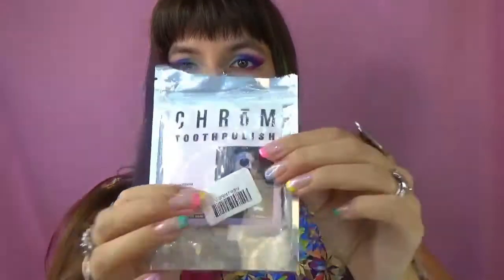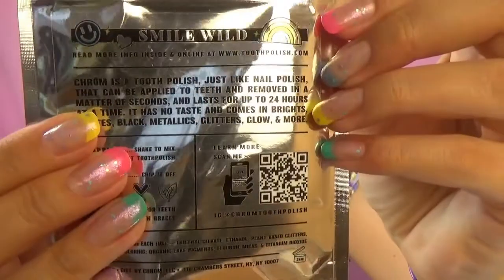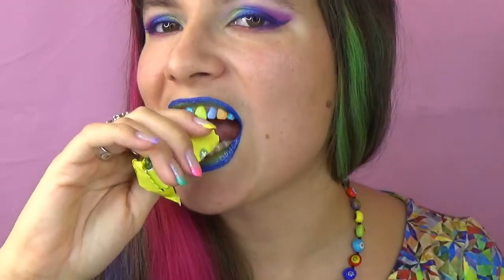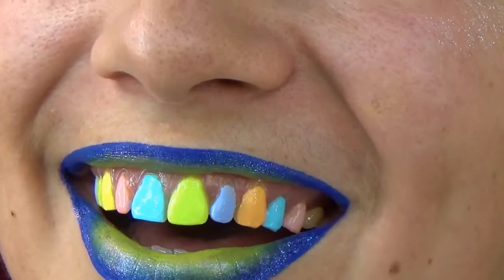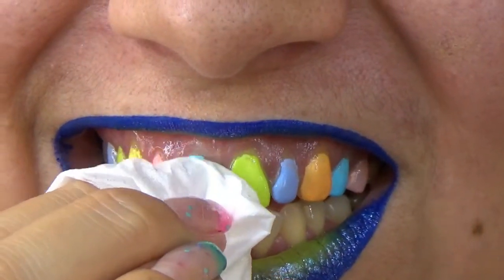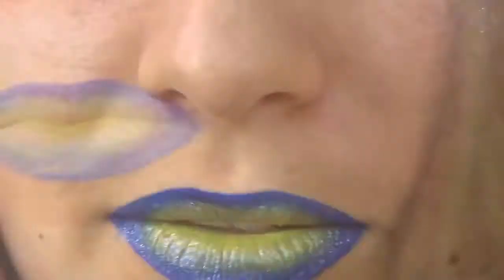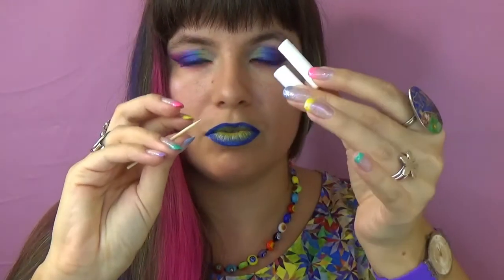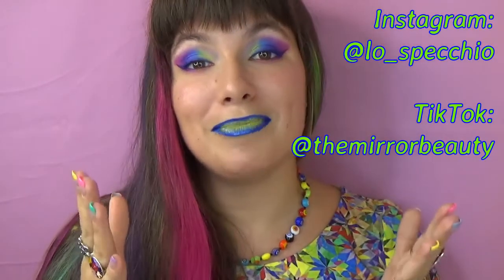Paint your TEETH?! Chrom tooth polish review and how to apply!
Tooth art with Chrom Toothpolish aka a lip art with painted teeth
So… I did what?! You can now paint your teeth? Or only I could paint mine? :D What is tooth polish? Is Chrom tooth polish safe to use? How do you take it off? Watch the whole video to find out! Or scroll for time tags. ;)

I recently spotted and finally decided on buying a pretty revolutionary product by Chrom Toothpolish (also spelled CHRŌM Toothpolish) – a polish for your teeth! Now, how does that work?! It is a liquid product to colour your teeth (and they have a good variety available): watch my review  to find out how to apply the tooth polish, whether or not you can really eat or drink while wearing it and, most importantly, how to remove the Chrom tooth polish in case you don’t want your teeth coloured forever! (Don't worry, that won't really happen.)

I think tooth polish is so much fun, especially if you love colourful and bold makeup looks, like I do - it makes a lovely addition! Love a blue lipstick? How about pairing it with green teeth? :D

What I am showing and swatching here is called Pride Vibe kit on the Chrom tooth polish website, and you can also get these colours separately (but the bundle is cheaper).  Aside from that, they also have a few matte colours, a few whites if you want to whiten your teeth to star in a TV show,  and some gliiters and metallics – so much fun! They retail for $18 per tube, the bundle of 6 colours was $60.

The exact tooth polish colours I am showing in this review (or is it a teeth makeup tutorial?): Pretty in Pink, Clementine, Sunshine, Mint, Baby Blue, and Lavish Lavender.

If you love colourful makeup, crazy makeup and creative makeup, you might want to check out:

KAIMA COSMETICS (super sparkly and duochrome pigments and more!)

TIME TAGS:
0:32 Chrom Toothpolish tubes
1:23 How to apply tooth polish
2:38 How I look with rainbow teeth!
3:35 Testing tooth polish – can you eat or drink with tooth polish on?
4:44 How to remove Chrom tooth polish
5:38 Chrom Toothpolish review

The makeup that I put on especially for this tooth polish review:
-Urban Decay Electric palette (Jilted, Freak, Thrash);
- Make Up For Ever ME-734 shadow;
- Tammy Tanuka loose pigments in Scorpions’ Recruiter and The Light of Science;
- Yves Rocher Botanical Color pencil in Bleu Paradis;
- Urban Decay 24/7 eye pencil in Empire;
- Kiko Milano Beauty Games mascara in Energetic Indigo;